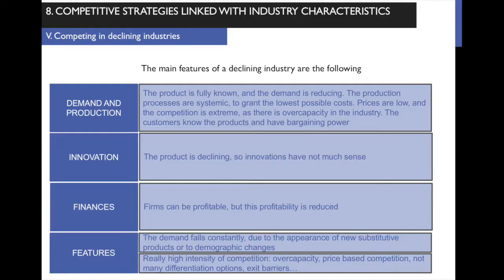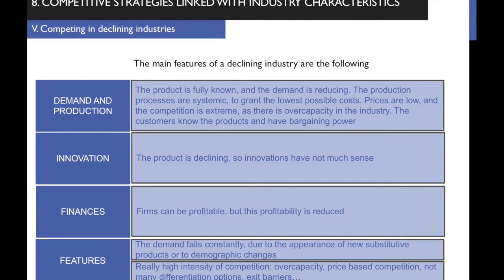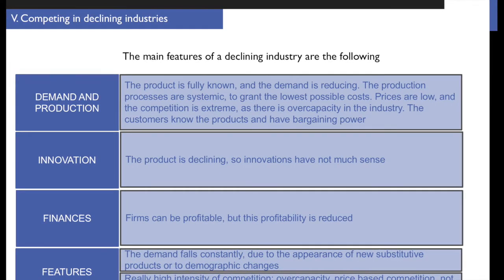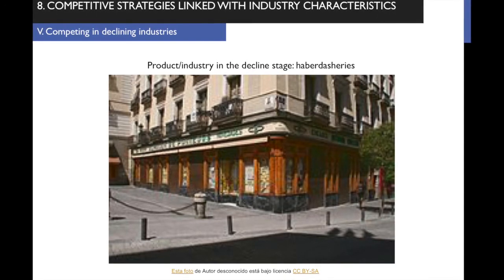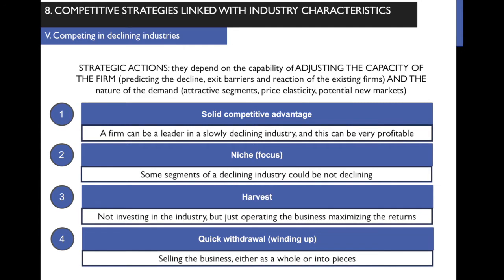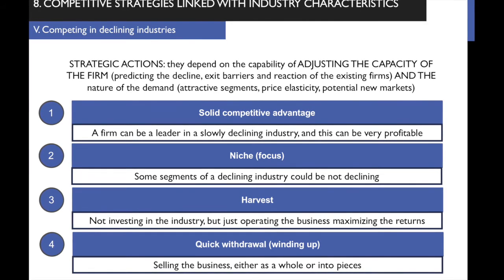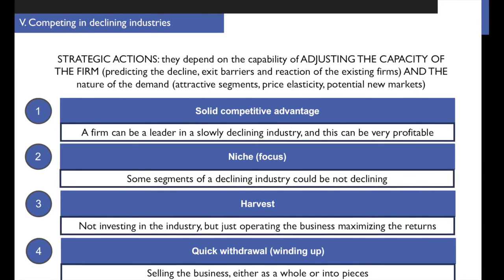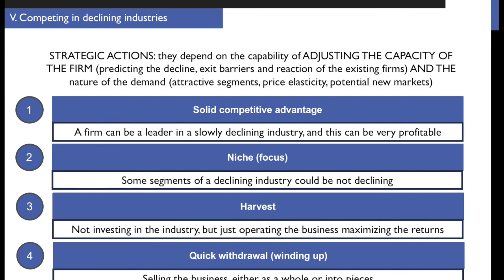Strategic actions for declining industries (SMI 8.5)